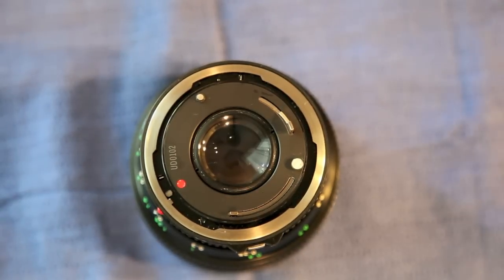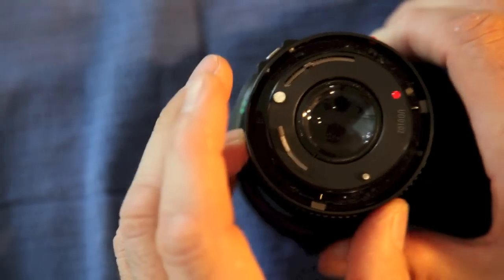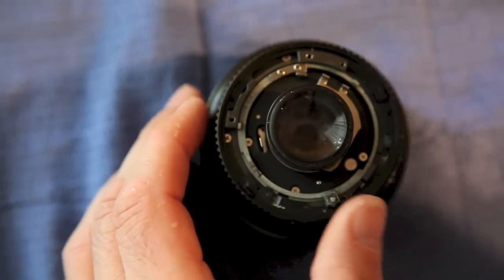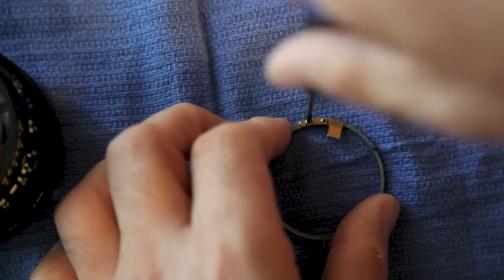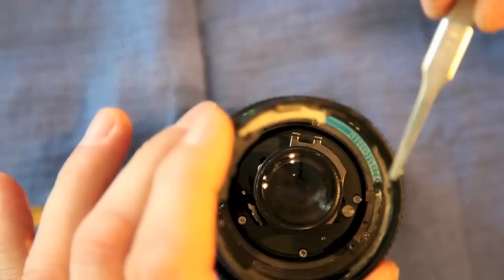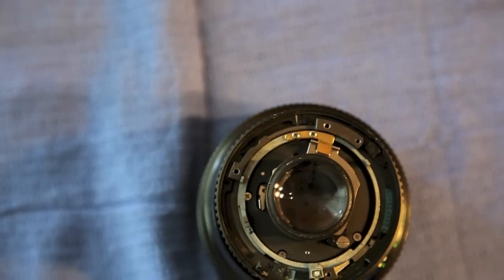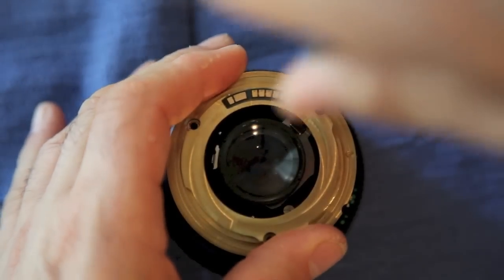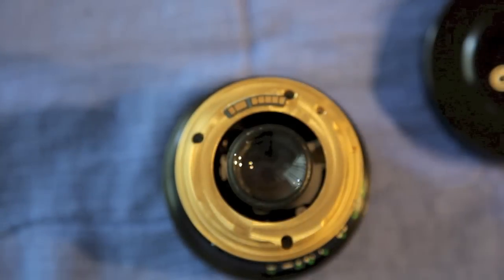FD to EF Conversion Instructions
Basic instructional video on how to convert your Canon FDn lens to EF using Jr's conversion kit.